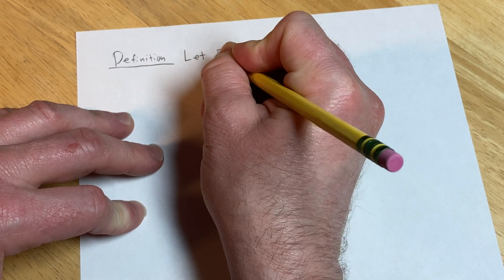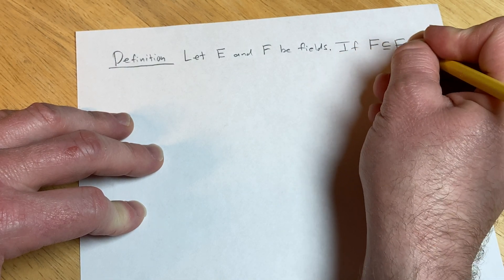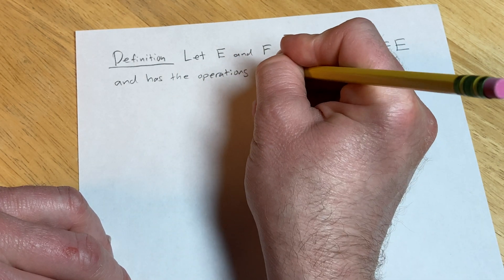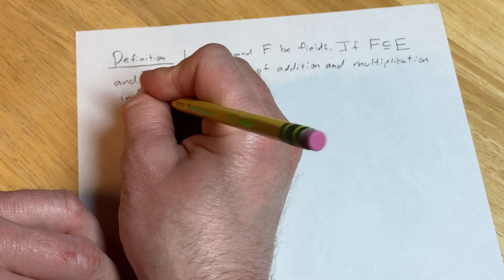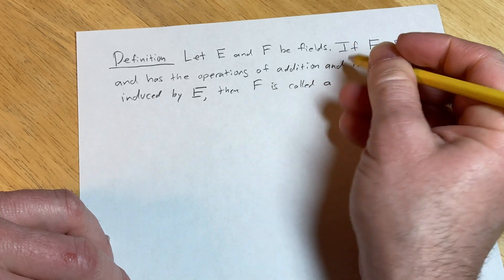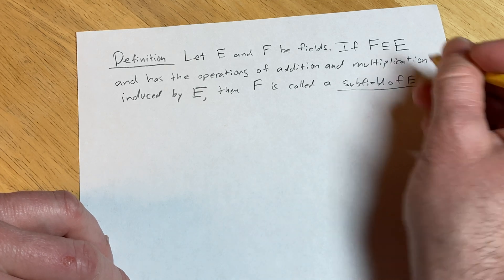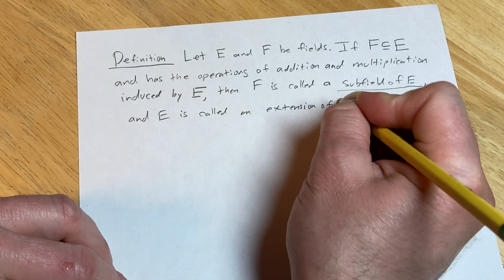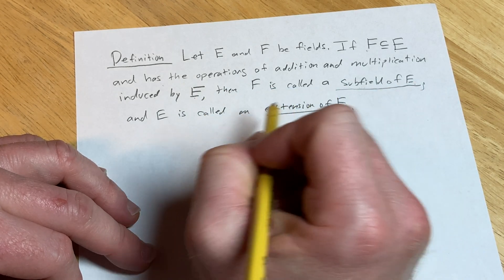Definition of a Subfield and Extension Field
Let E and F be fields. If F is a subset of E and it has the operations of addition of multiplication enduced by E, then we say F is a subfield of E and that E is an extension of F.